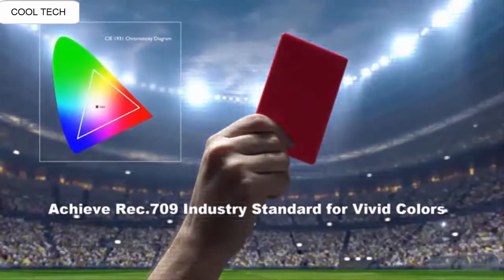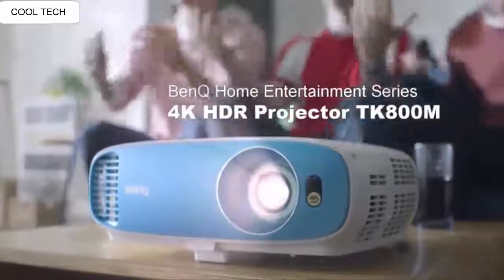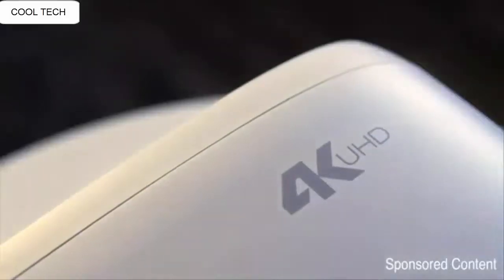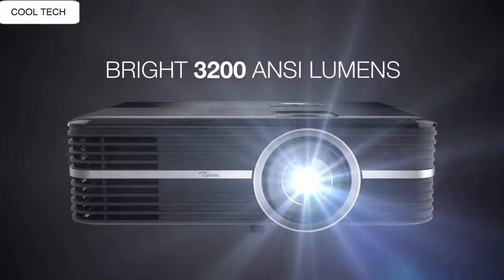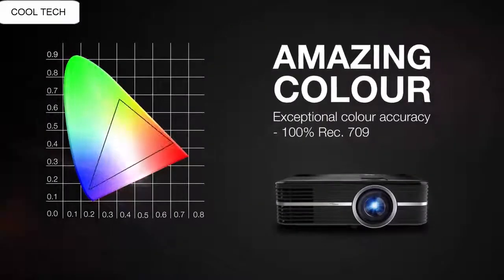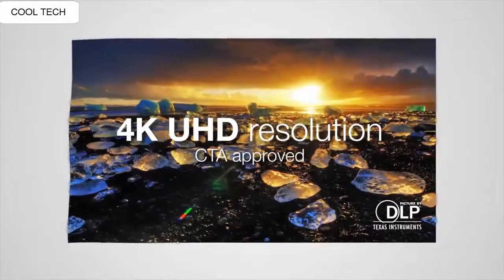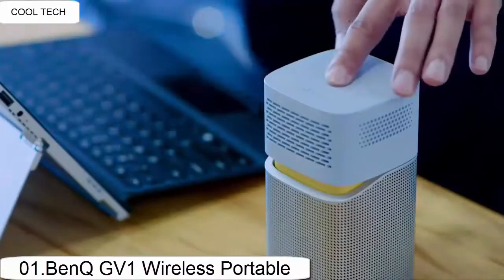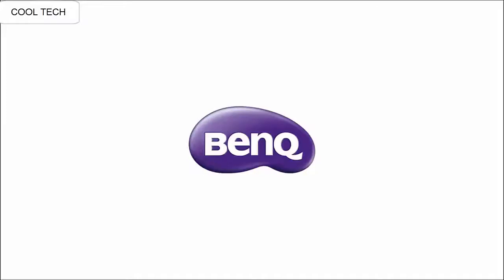TOP 5 Best New 4K Ultra Short Throw Projectors of 2020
10.Optoma GT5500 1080p 3D DLP

09.LG HU80KA 4K UHD Laser

AUSTRALIA:
08.LG - HF85JA Ultra Short Throw

AUSTRALIA:
07.ViewSonic X10-4K Short Throw LED Projector

AUSTRALIA:
06.Acer H7850 4K Ultra High

AUSTRALIA:
05.BenQ TK800M 4K UHD Home

04.ViewSonic PX747-4K

03.Optoma UHD51ALV True

02.Optoma UHD60 True 4K

01.BenQ GV1 Wireless Portable Projector

CANADA:
AUSTRALIA:

US AMAZON DIFFERENT SERVICES PLEASE USE AND AVAIL BENEFIT
1-Create Amazon Business Account
2- Give the Gift of Amazon Prime
3- Join Audible Gift Memberships
UK AMAZON DIFFERENT SERVICES PLEASE USE AND AVAIL BENEFITS
1- JOIN Amazon Business ACCOUNT
2- JOIN Amazon Wedding List
3- JOIN Amazon Prime Student